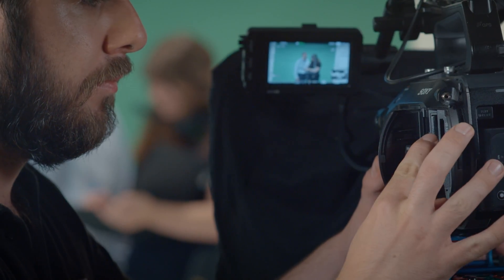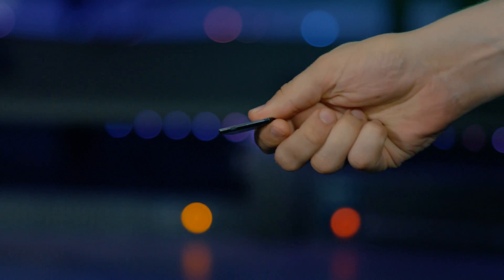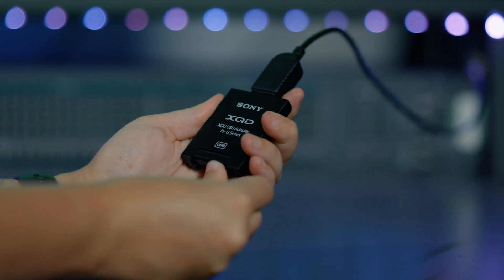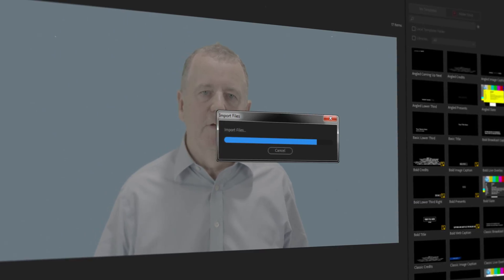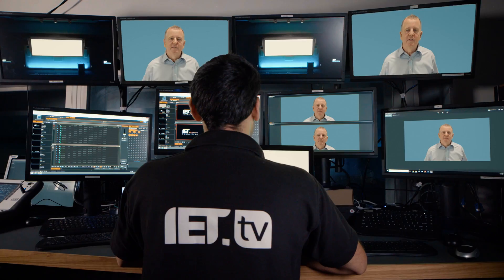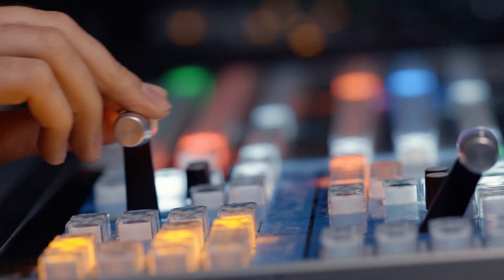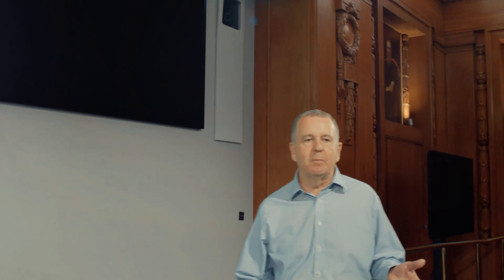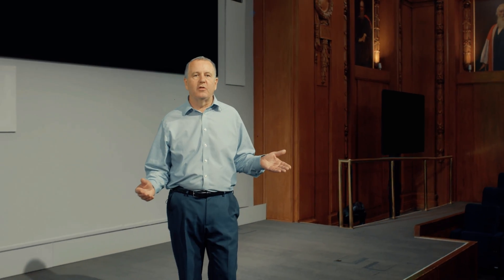A story of unseen engineering: Digital TV compression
Access to hundreds of high resolution live TV channels and millions of YouTube videos is now the norm. Do you ever hit ‘pause’ to wonder how this came about?

What we now take for granted has actually developed over the last 50 years. Whilst the improvements in digital transmission speeds and storage have helped considerably, a fundamental enabler to the success of the modern video empowered world is “Digital Video Compression”.

This Presidential address will overview the highlights and evolution of video compression engineering, starting with the relative simple schemes of the late 1970’s through to latest sophisticated techniques in common use today.

As with most areas of engineering, improved understanding in combination with increased technical capability has enabled a progression of significant improvements.

A standard HD moving picture generates more than 1Gb/s in its raw form. With todays sophisticated compression techniques such high quality pictures can easily be viewed over a link bandwidth of only 2Mb/s which demands a bit rate compression of more than 500:1.

Such compression ratios are truly amazing and for most of time they are totally invisible to the viewer. The engineering involved has rarely been overviewed. This address will look at the past, present and give a look to the future of this previously unseen technology.